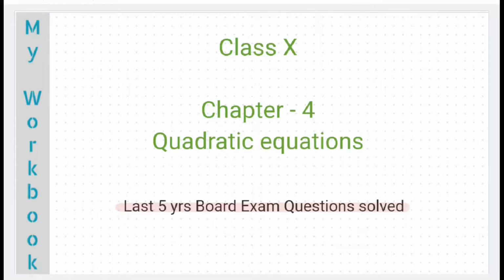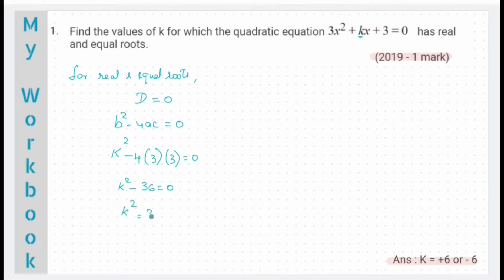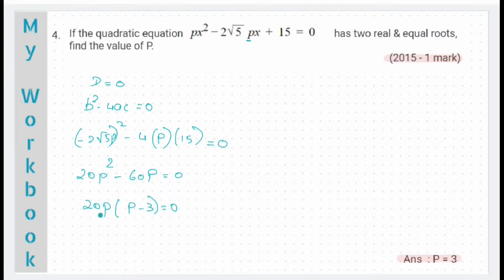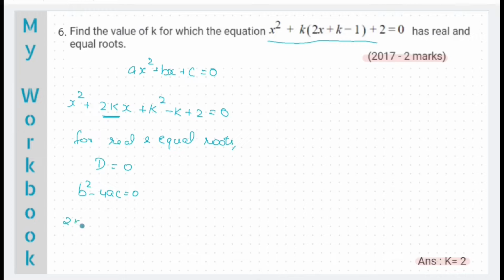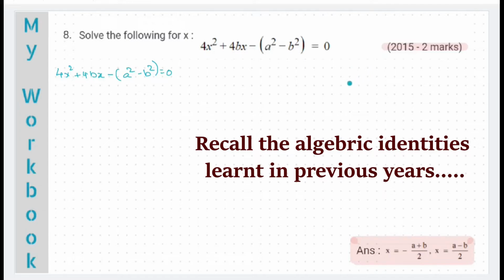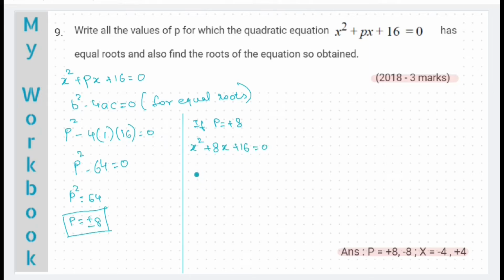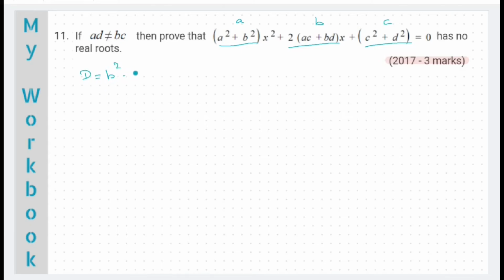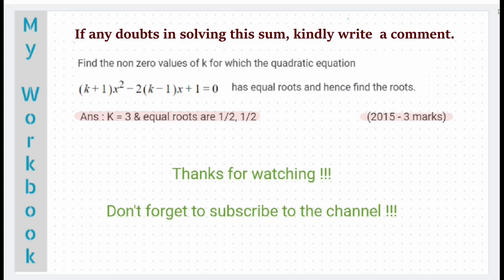Class X - Chapter 4 - Quadratic Equations - Previous 5 years board questions solved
In this video we will practice previous years (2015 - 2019) board exam questions from the chapter 4 - Quadratic Equations.

12 questions are solved step by step. Solve the sums as you watch the video for better practice. All types of questions are covered. For any doubts in the practice sum do write a comment.